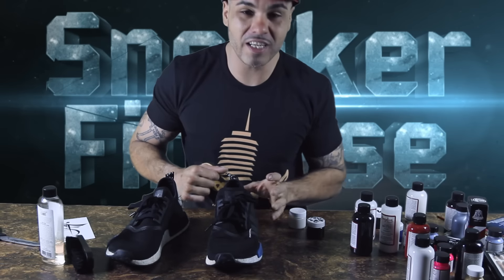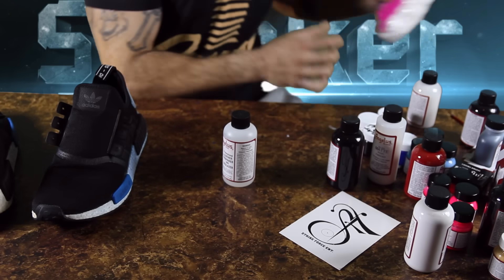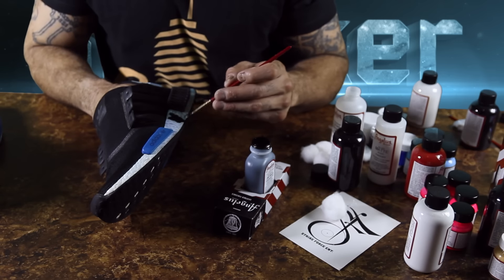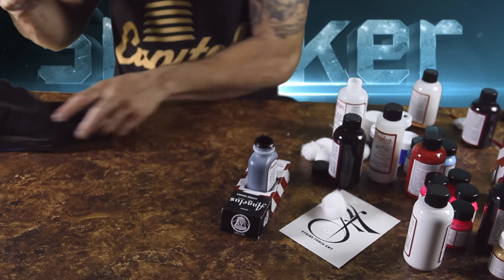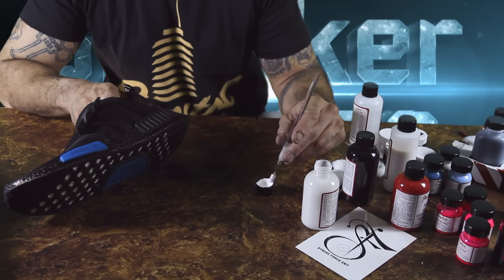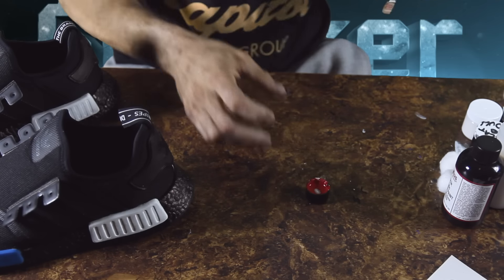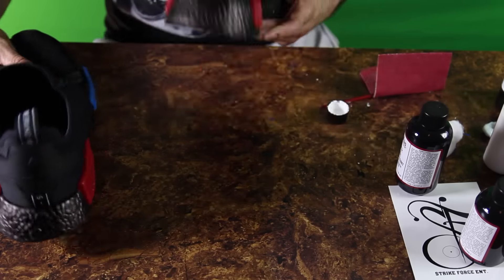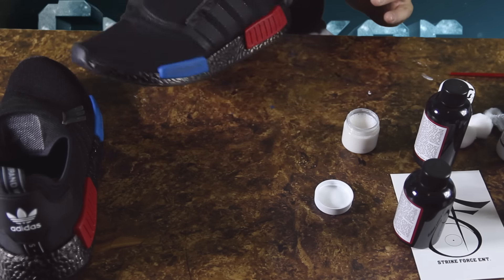Adidas NMD R1 OG CUSTOM Tutorial Blackout + On Foot Sneaker Review !! 👀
Custom Adidas NMD R1 OG Blackout How to Tutorial + On Foot Sneaker Review